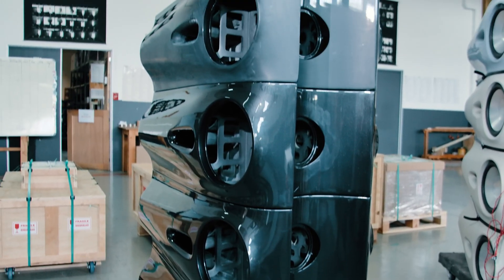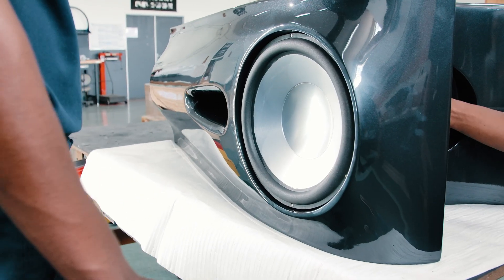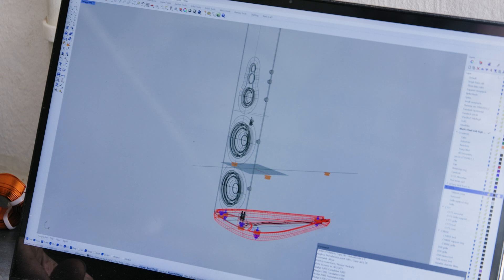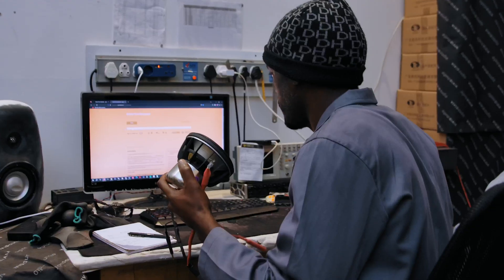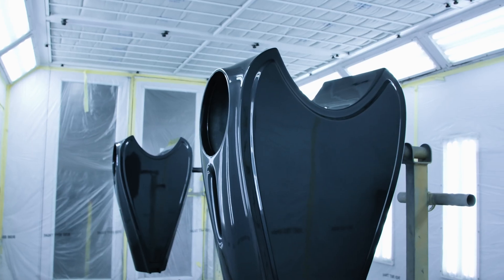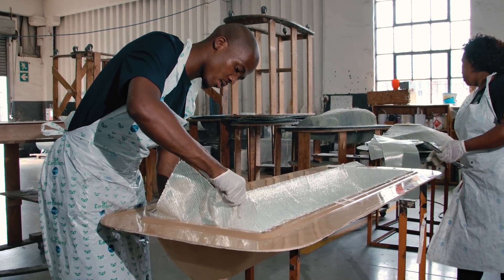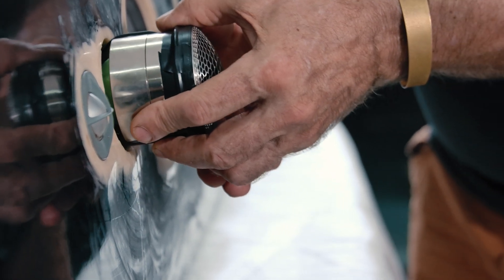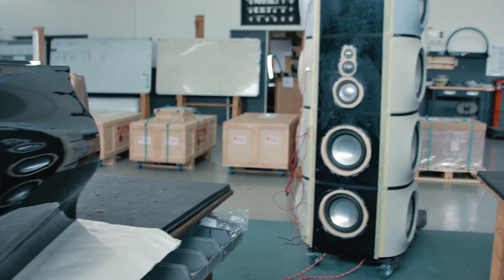More Vivid Audio Moya M1—The Secrets Behind this 8-Woofer, 13-Driver Super Speaker (April 2024)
Laurence Dickie invented the patented Matrix enclosure while working for Bowers & Wilkins in the 1980s. That signalled his inventiveness. But it was when he designed the Bowers & Wilkins Nautilus, which debuted in 1993 and still in production today, he became regarded as one of the most respected loudspeaker designers in the world—as well as someone who thinks way outside the box. Ten years after the Nautilus launch, he founded Vivid Audio with Philip Guttentag and continued producing loudspeakers with radical shapes and novel technical ideas. His key research for these speakers happens in England, but manufacturing occurs at the company’s factory, which is in South Africa.

Laurence Dickie’s latest design is the Moya M1, an 8-woofer, 13-driver super speaker that made its debut in China in March 2023. We already produced one video on the Moya M1, which was published the day the speaker debuted. But for this second video, we dig more into the technical highlights that will undoubtedly allow it to live on as another one of Laurence Dickie’s groundbreaking designs.